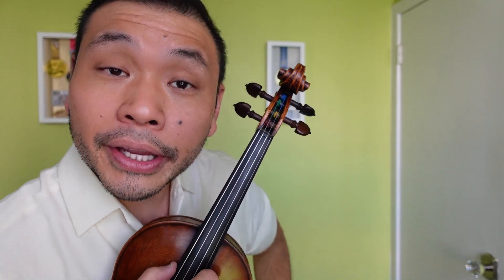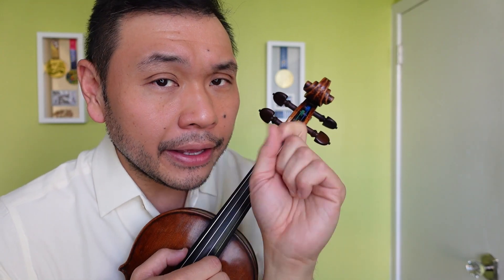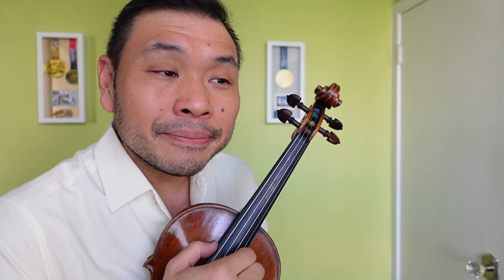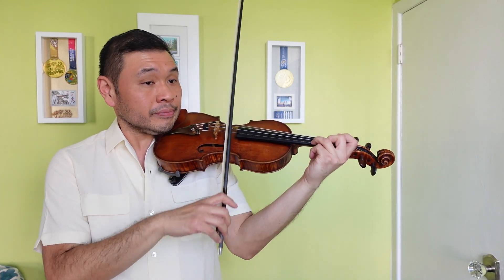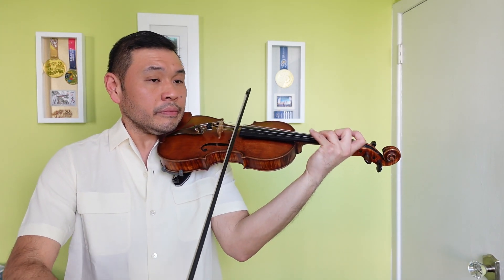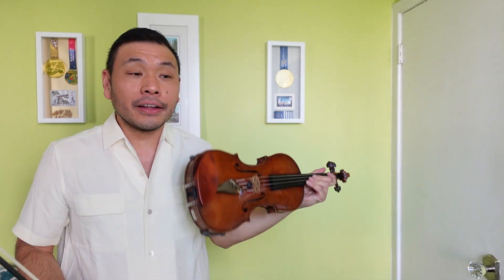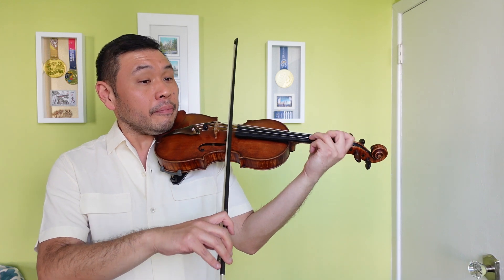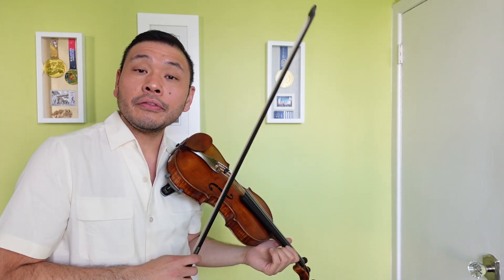Handel-Bourree. Suzuki Violin Book 2 (Song #6) Tutorial and Playthrough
Handel's Bourree from Suzuki Book 2 is very pretty.

0:00 Intro/Tutorial
3:18 Playthrough

Violin- Otto Erdesz
Bow- Arcus 20th Anniversary Gold Violin Bow